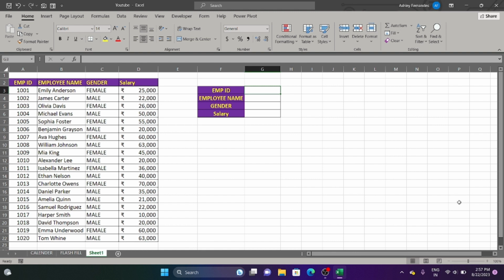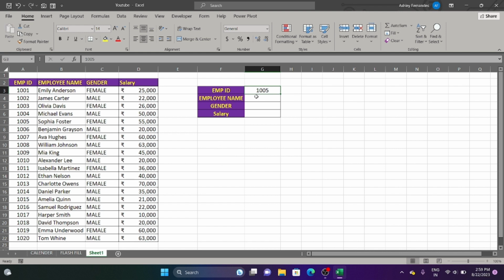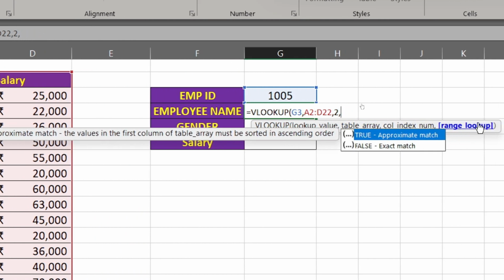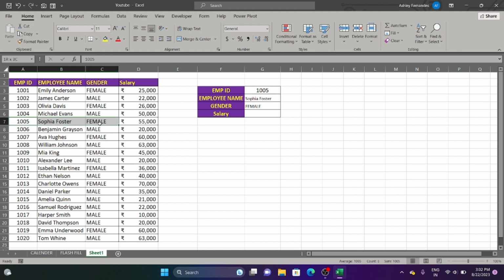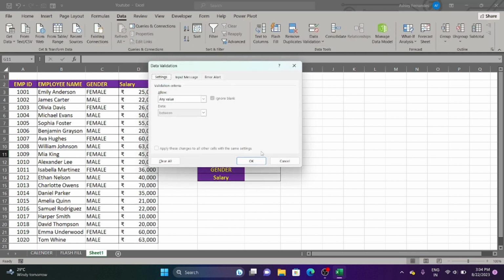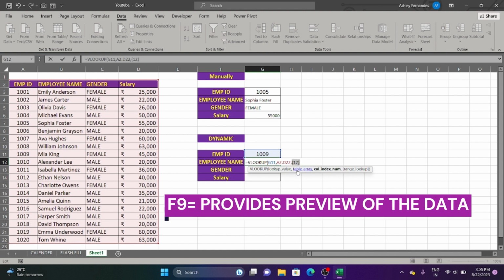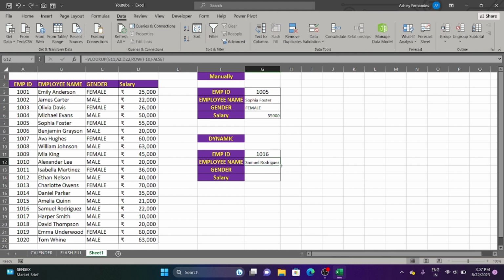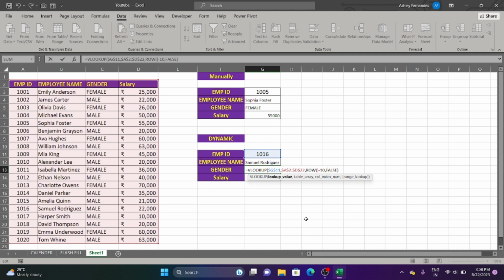Master VLOOKUP in Excel: Manual & Dynamic Use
Vlookup is used in most scenarios in excel. This video will help you to learn both manual and dynamic way of working with the vlookup function. Surely , it will help you in the future for more extensive use.